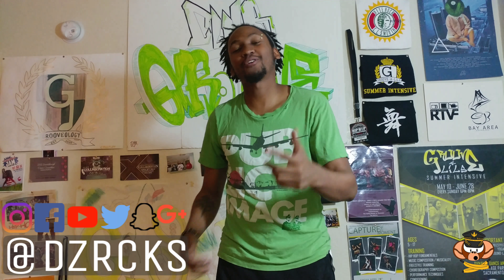How To: HIT THE FOLKS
GT: DEEZYROCKS